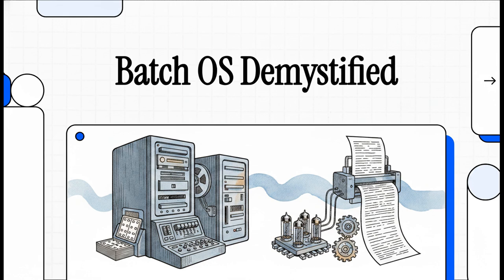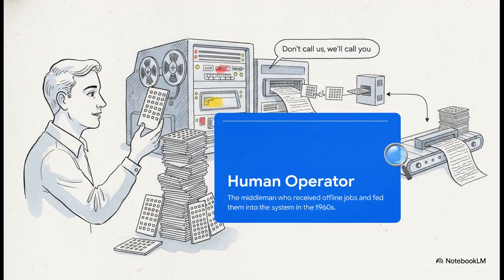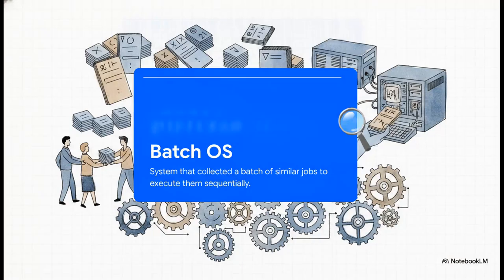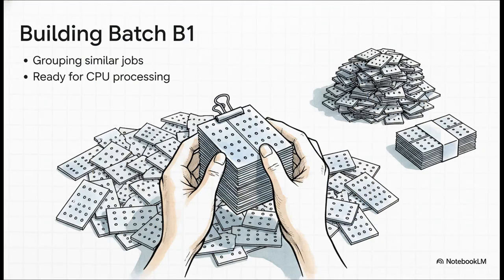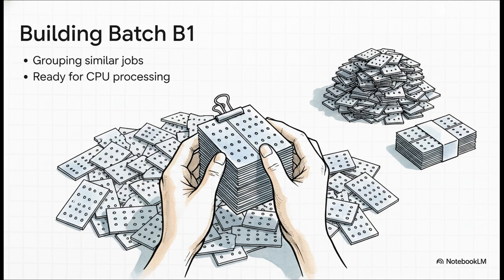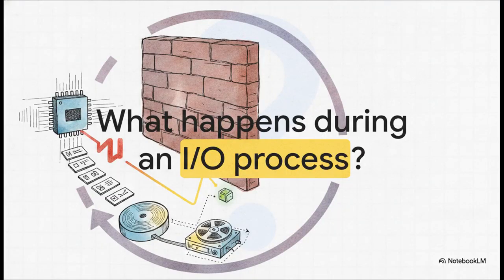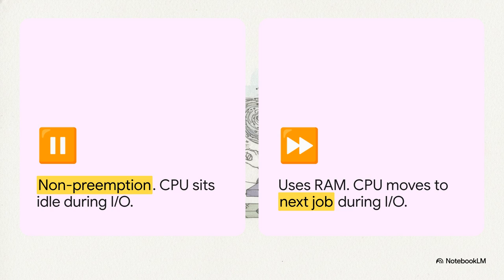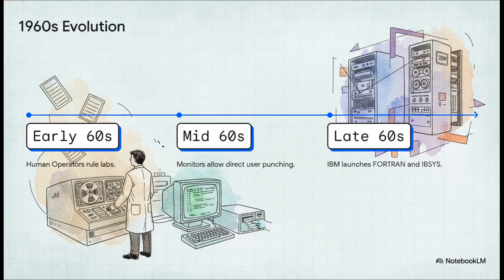Batch Operating Systems